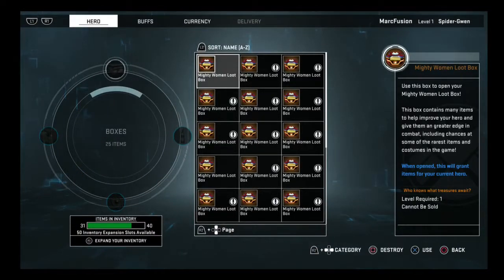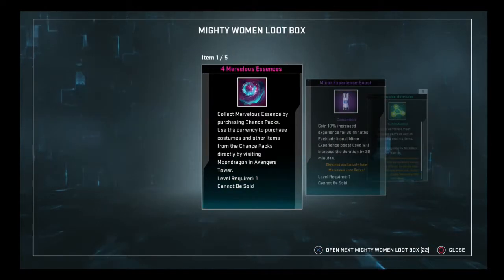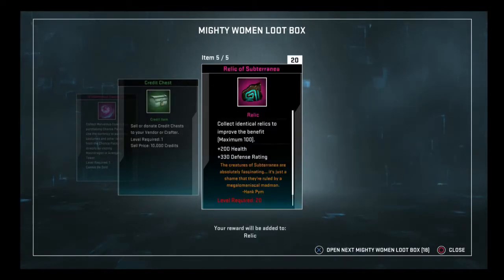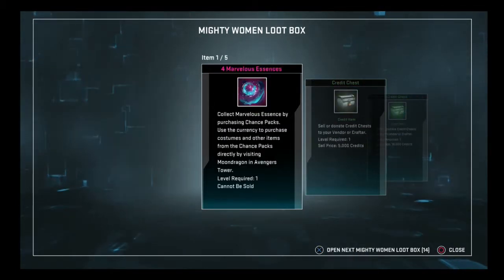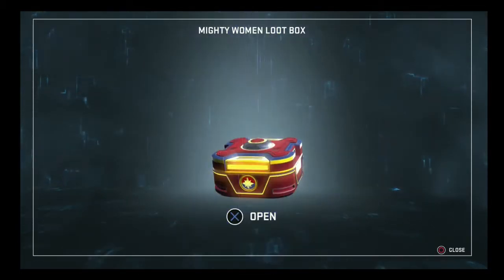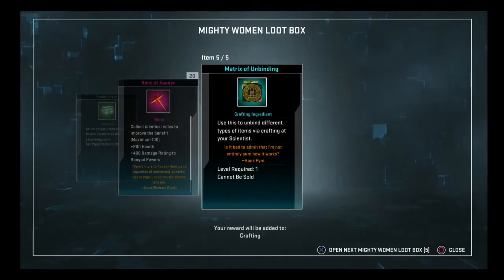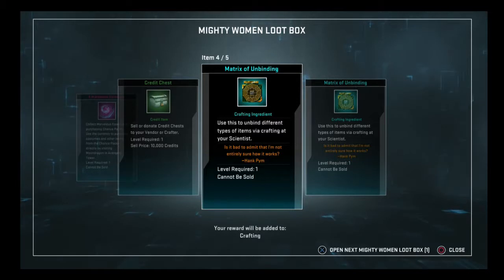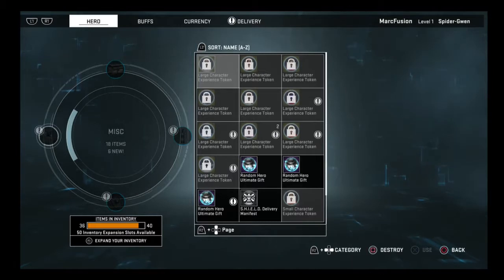Marvel Heroes Omega: 25 Mighty Women Loot Box Opening #3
I open 25 more Mighty Women Loot Boxes on PS4, with not so great results. This is on PS4. Marvel Heroes Omega is a free to play action rpg set in the Marvel Universe, available on Xbox One PS4 and PC.